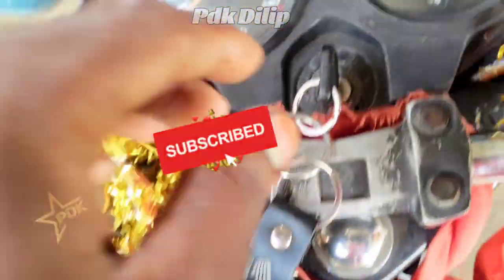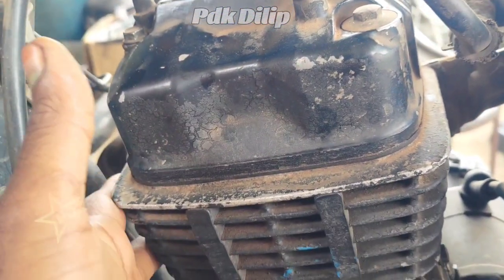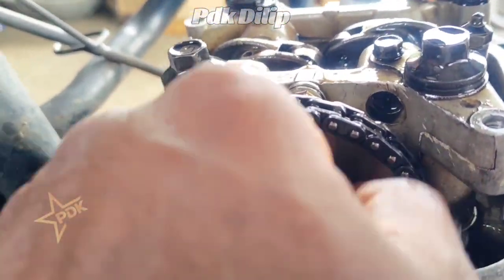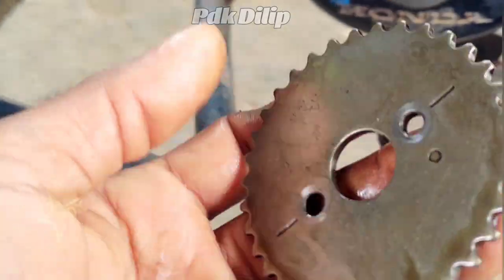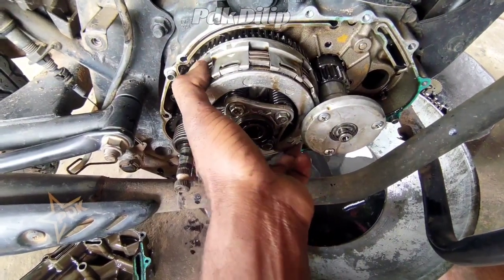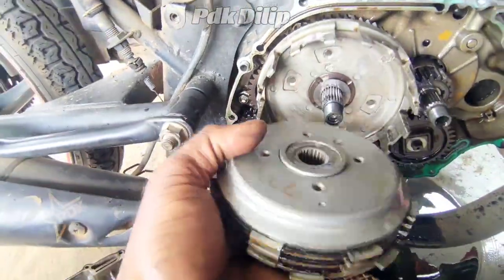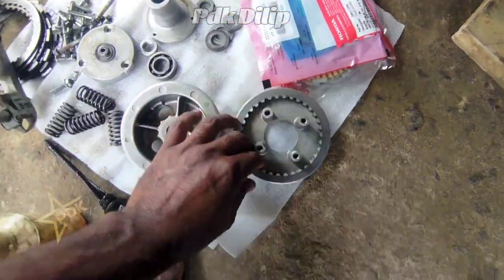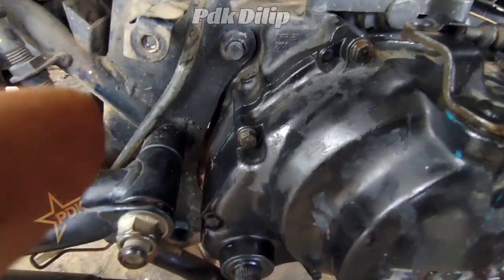Honda Shine head & rocker & timing problem 😱 pickup problem honda shine bike bs6 pdkdilip 🙏